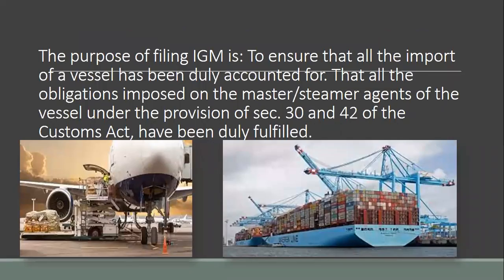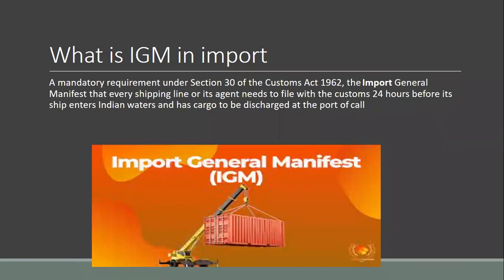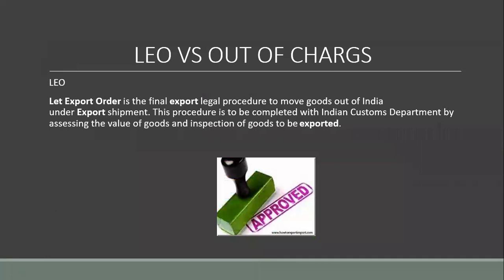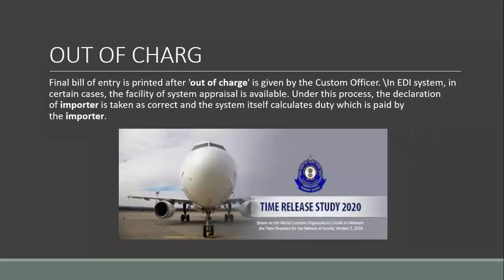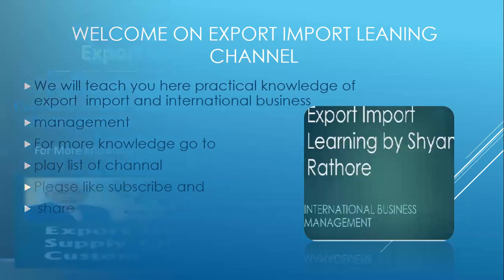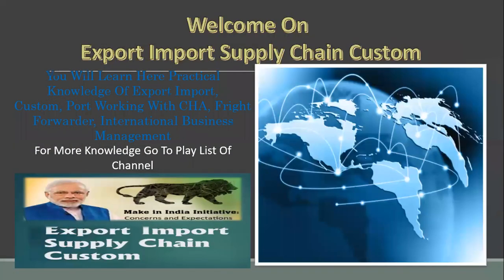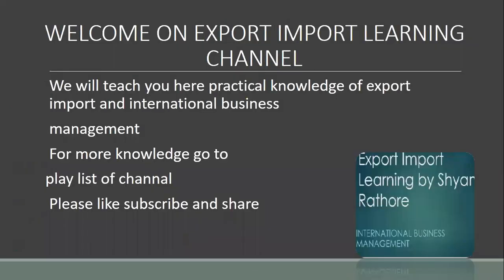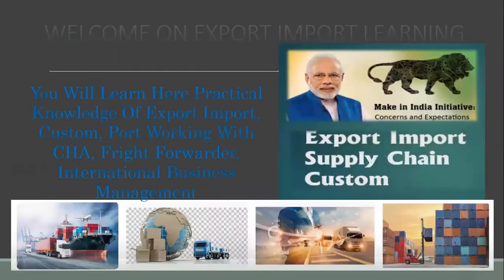Logistics Cost optimization in export import